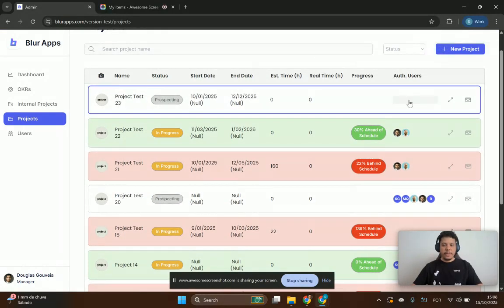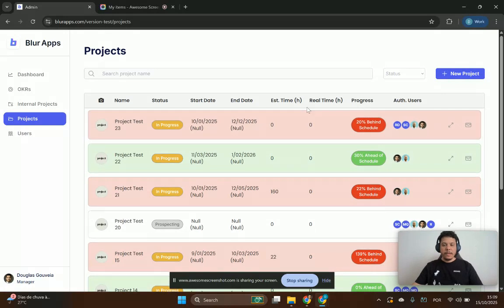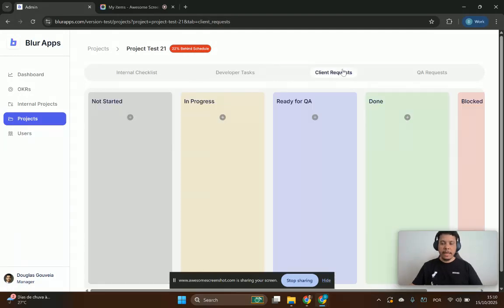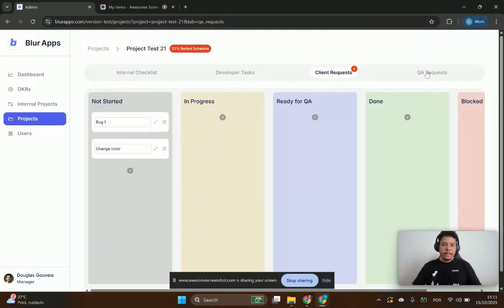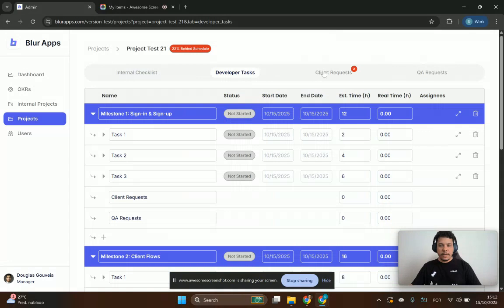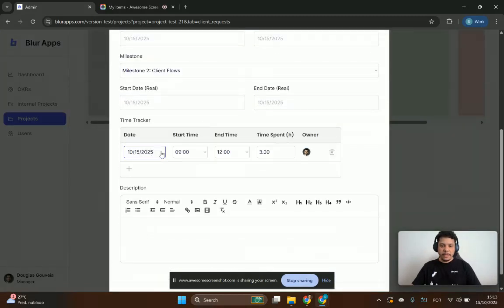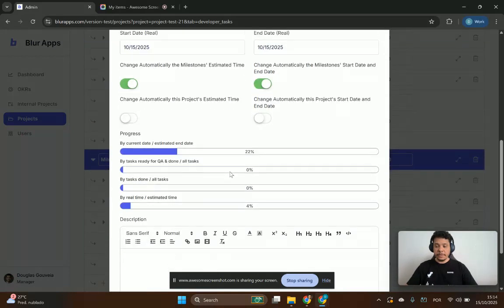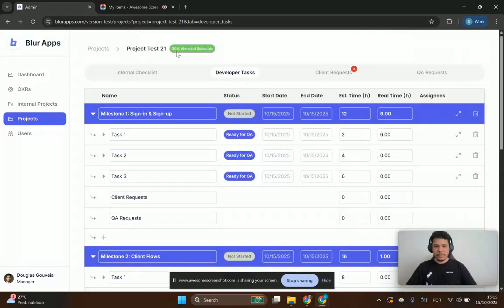Blur Studio Project Management Tool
🚀 At Blur Studio, we built our own internal tool to manage projects more effectively — and the results have been amazing!

We’re living in an era of personalization, where building your own lean, tailor-made tools with the UI/UX your team truly needs often pays off far more than renting generic external services.

💡 If you’ve ever thought, “I wish there was a tool made exactly for how my business works,” — that’s where we come in.

We specialize in uncovering your challenges and solving them in the smartest, fastest, and most efficient way possible.